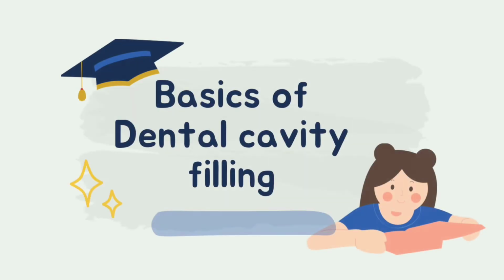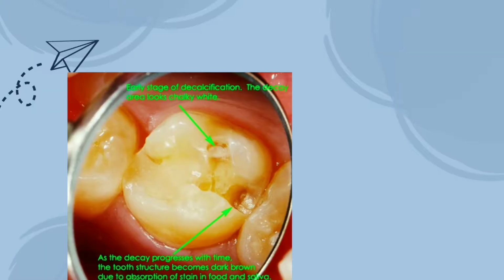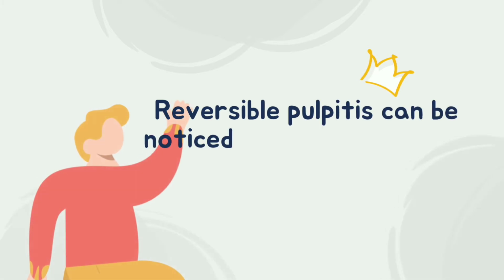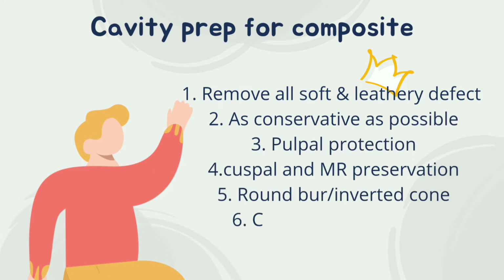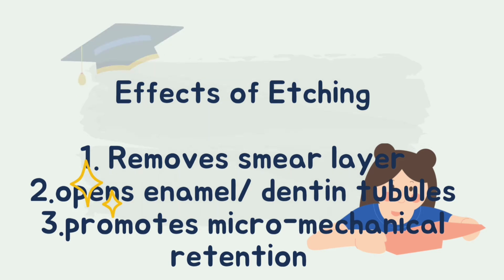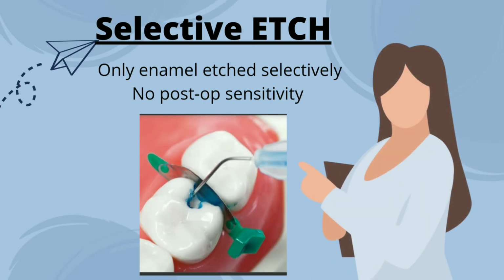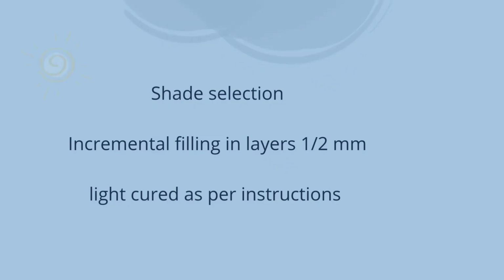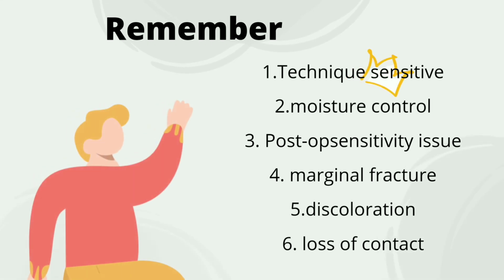Dental education video 7 : Basics of Dental Cavity filling for composite restoration